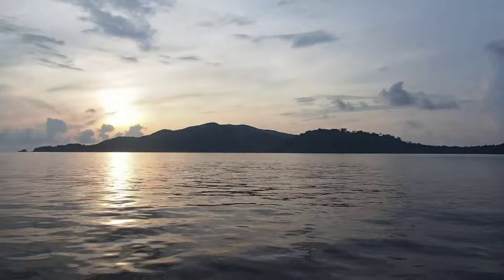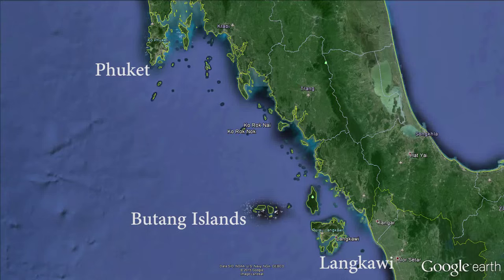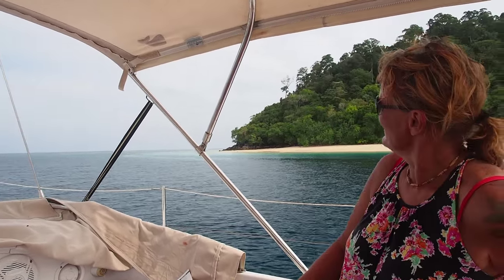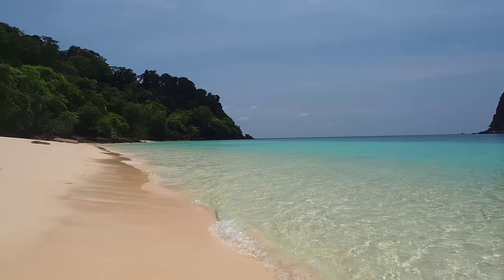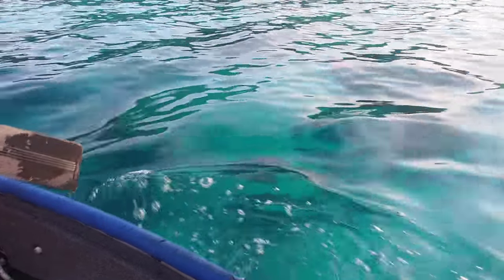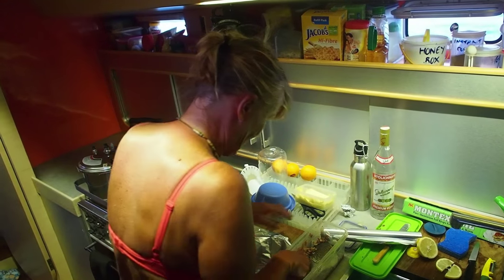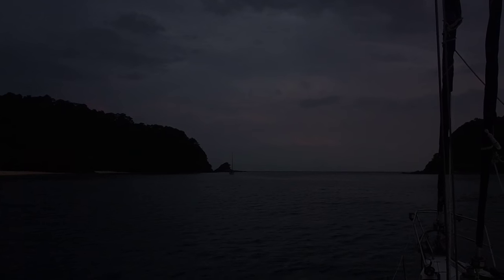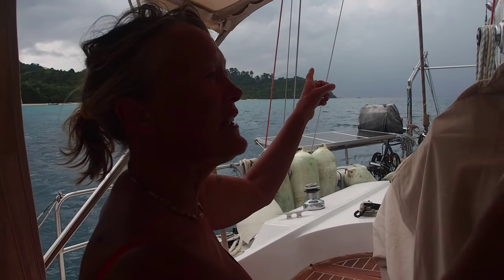TROPICAL STORMS Ep 8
Life was good. But, as potential illegal immigrants, we needed to get out of Dodge before the law caught up with us...

We had a few ideas about the route, and would let the wind dictate our final direction. As we upped anchor, another spectacular sunrise unravelled across the islands. We managed some sailing, but resorted to motoring when the wind inevitably died. This was the transitional period--neither NE or SW monsoon--so conditions would continue to be erratic with unpredictable winds and storms, or calm and sunny days.

In the end, we headed for the Ko Rok group, two tiny islands with a channel running between them. The archipelago of Ko Rok Nai and Ko Rok Nok is the mother of all those deserted-white-sand-palm-fringed beaches you see in travel brochures and on postcards. The place is a cliché, except that it isn't. It's real and golden and joyous and quiet and infused with peace. It quickly became one of our all time favourite anchorages.

For the next couple of days we explored the water--on top and underneath. We walked along the perfect beaches, and wandered inland through a closed campsite. As the tourist season was over we shared the uninhabited islands with only a couple of national park workers.

Across the channel from us, close to where we nearly hit the bottom, a sunken catamaran is marked on the charts. We headed over there in our dinghy to get a look. There’s something unsettling about viewing a wreck from the surface, it is a sickening sight for anyone who lives or works on a boat. In silence, we observed the white skeleton lying on its side through the distorted water. We left it undisturbed with the lapping waves guarding its secret story.

The other shadow which still hangs over this area is the tsunami of 2004. Most islands and towns have marked safety zones in the event of a repeat occurance, and regularly test alarms and announcements to remind locals and tourists to be alert. Like everyone, we seldom keep our eyes off the water or beach for long in this part of the world.

In the early mornings, and at dusk, fat bream fell on Liz's simple bread bait which she used to good effect for catching Millie's supper. There were always plenty to go on the barbecue too. Although fishing is prohibited in Thailand's national parks in the off season, the rangers didn't mind a bit of line fishing; they're less tolerant of spear fishing, and don't allow local fishing boats in the vicinity at all.

On the last morning we awoke to a black sky. The weather had been coming in from the west all night, flinging lightning against the horizon in every direction. But as the sun made a feeble attempt to penetrate the clouds, another storm met the one which was still coming our way, and together they hovered over the anchorage. We watched fishing boats speeding in from the horizon to raft up close to the islands. Anchors were thrown out and generators turned on. As the rain smashed the water, the little "boat islands" were obscured, apart from a few dim lights which they'd switched on, even though it was the middle of the morning.

With the rain too fierce and inescapable, we went below and waited. At least the decks were having a good wash.

Show some love for our musical contributors :)

00:00 - Followtheboat's theme music: 'Suddenly' by Otis McDonald

01:33 - 'The Arrival' by Steve Tack

13:51- 'L.o.v.e.' by Del